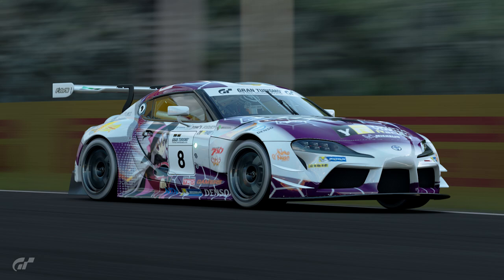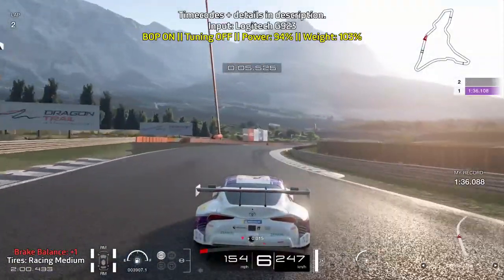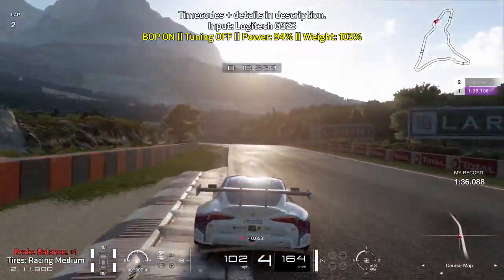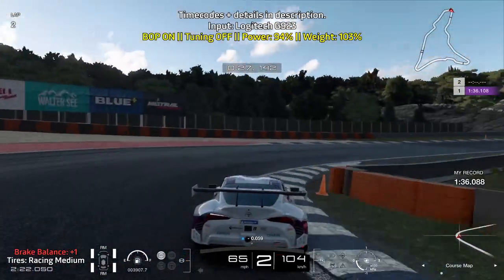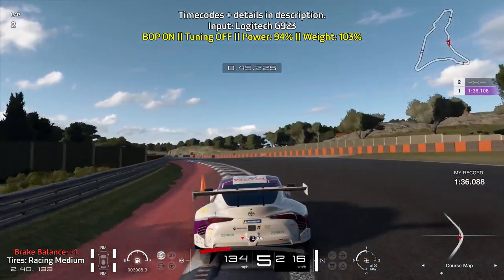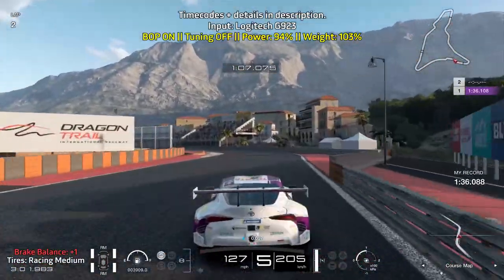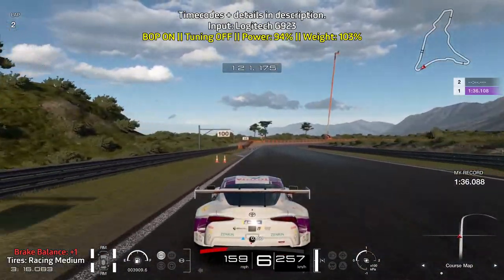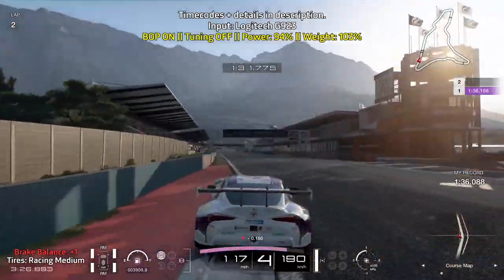Gran Turismo Sport - Daily Race Lap Guide - Dragon Trail Seaside - Toyota GR Supra Racing Concept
This is a lap guide for the Daily Race B in the week of 17 May 2021. A time of 1:35.958 was achieved, and was done on a Logitech G923 wheel + pedal setup. Detailed settings and setup are below.

TIMECODES:
0:00 Intro
0:12 Lap Guide (Commentary)
3:00 Chase Cam (No Commentary)
4:40 Bumper Cam (No Commentary)

SECTOR TIMES
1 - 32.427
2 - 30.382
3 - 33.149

Song: Mikadi Miyabi - Rainy Day
Settings:
Dragon Trail Seaside

Toyota GR Supra Racing Concept Gr. 3
BOP ON
Force Feedback Max Torque: 2
Force Feedback Sensitivity: 2
Controller Sensitivity: 2 (for racing kart)
Assists:
Traction Control: 0
ABS: Default